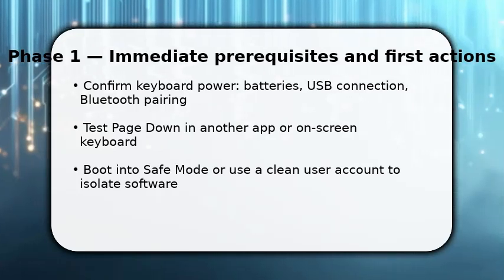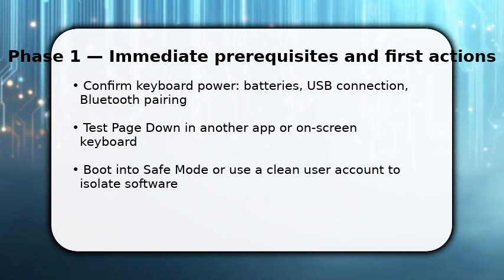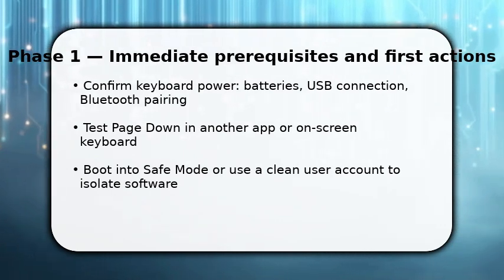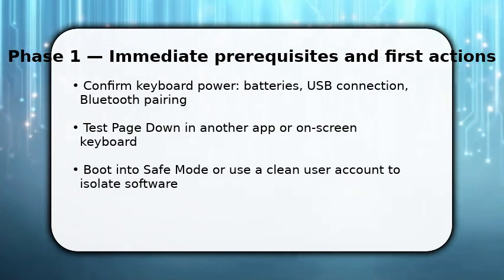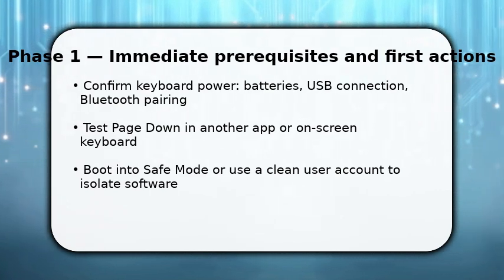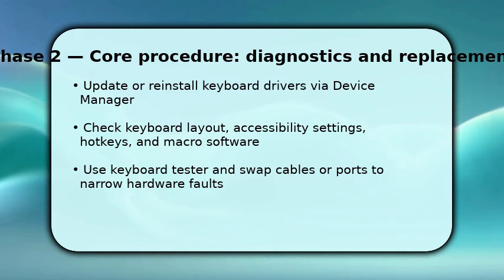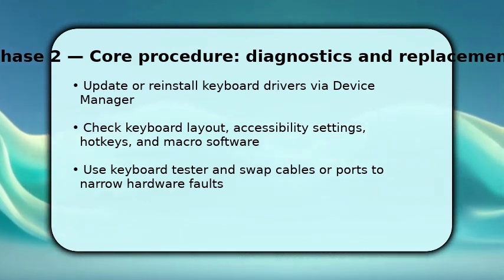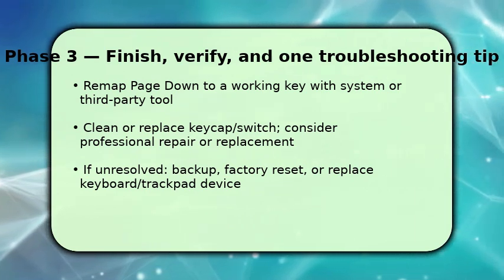How to Fix Page Down Key (updated)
How to Fix Page Down Key (updated) | 🔒 Surfshark VPN Deal — Stay private and secure. $1.99/mo + 3 Months Free ▸

Learn how to troubleshoot and fix the Page Down key on your device with our step-bythy guide. Discover common issues, potential fixes like cleaning or software updates, and tips for prevention.

Page Down Key Fix, Troubleshoot Page Down, Keyboard Issue Solutions, Device Navigation Problems, Clean Your Keys, Update Software, Ergonomic Typing Tips, Tech Support Guide, Fix Common Issues, Improve Device Usability